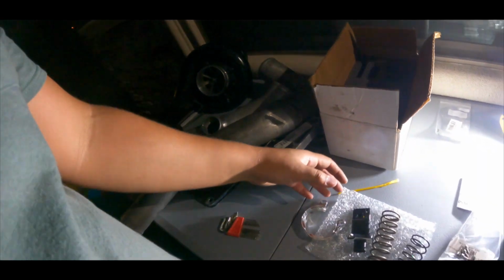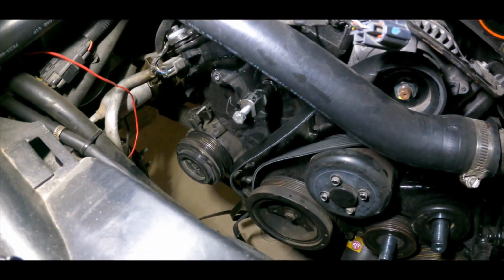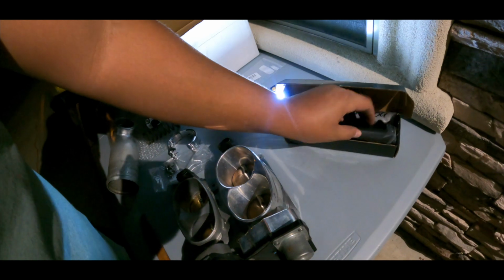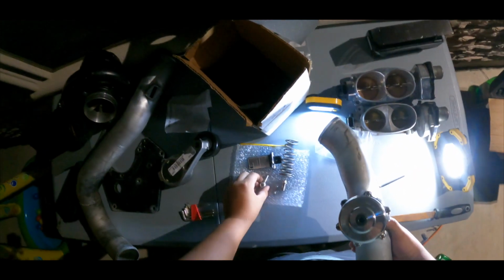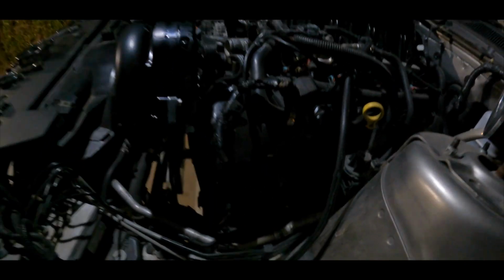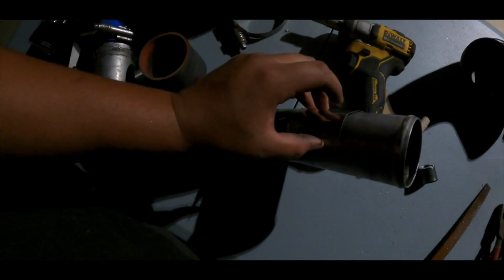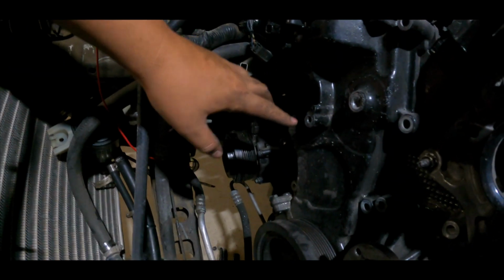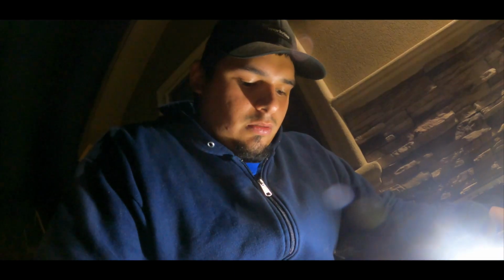How To Install A 50 MM Tail Blow Off Valve On A 09 Mustang GT!!!!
I will teach you how to install a 50mm blow off valve & every part you will need

50mm blow off valve comes with the flange already link is down below

This is the 2psi green spring you will need

This is the maf sensor flange you need to put your maf sensor

Mount Weld Flange Mass Air Flow Flange, MAF Mass Air Flow Sensor Bung Mount Weld Flange Fit for LSX Ls3 Ls7

This is the maf sensor you will need also you will need a extension

 Mod list on my car

09 mustang gt with  4.6L 3v engine
 mods list: Paxton Novi 2200sl supercharger on stock pully 10lb of boost ,47lb injectors, Longtube headers ,x pipe , 410gears , Ford racing aluminum driveshaft, Ford racing intake manifold,boost a pump , tire set up full drag pack full Hoosier slick, front Hoosier skinny’s ,hurst short Throw shifter, stage 2 clutch , steel braided line Bmr k member, bmr adjustable sway bar , bmr rear lower control arms ,50MTail blow off valve with a 2psi spring , also sct BA-5000 maf sensor , 65MM GT500 Throttle Body with a blow by racing Adapter plate